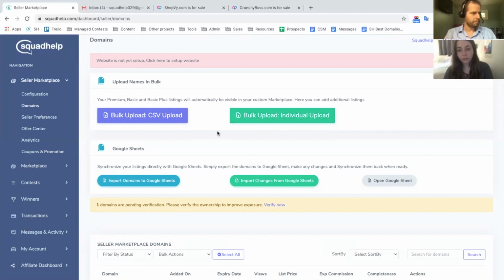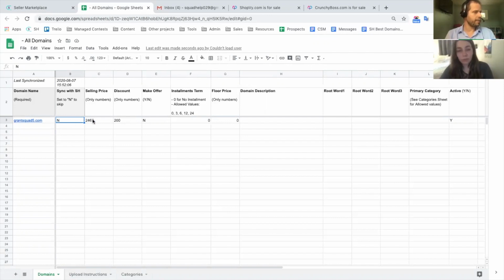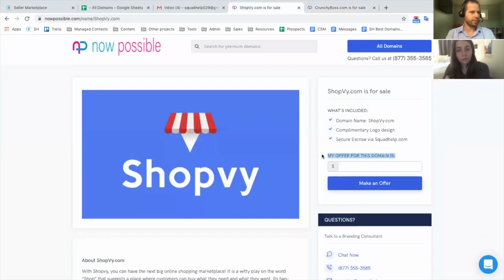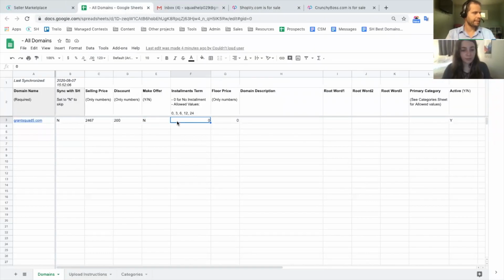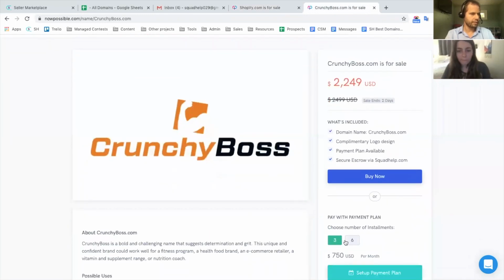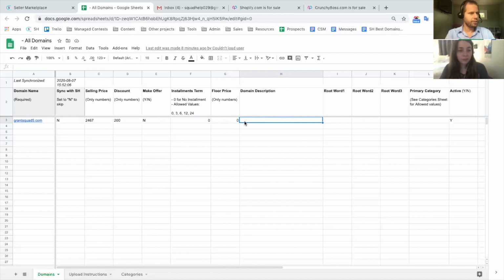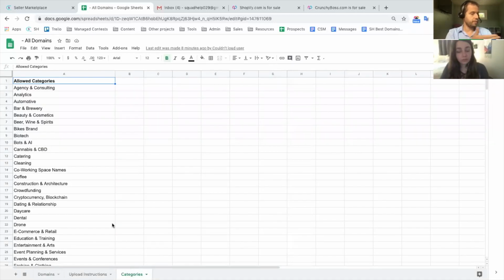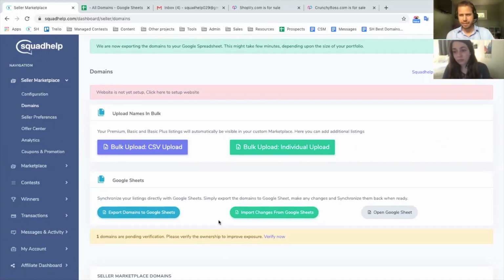Google Sheets Integration for Portfolio Management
Learn how you can make bulk updates and add new domains to your Squadhelp Portfolio